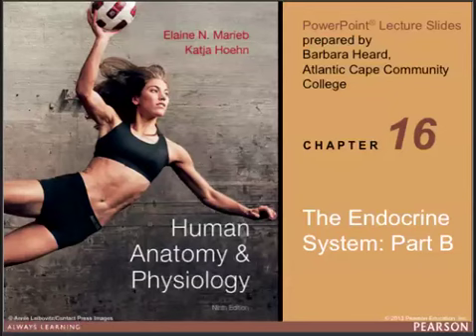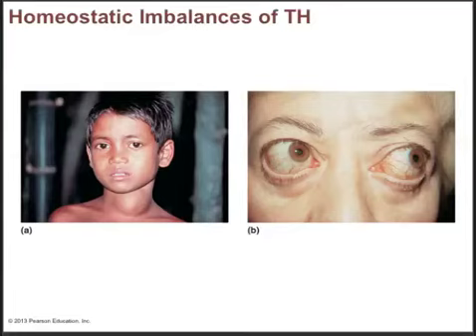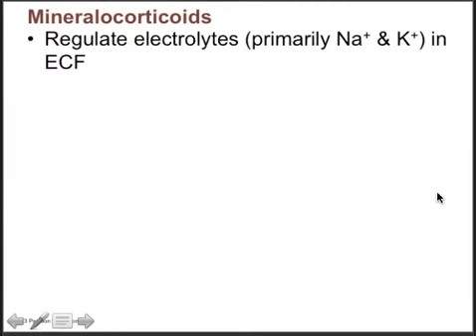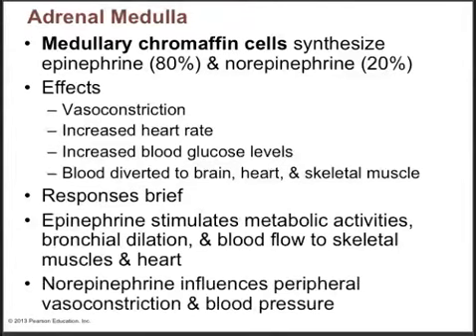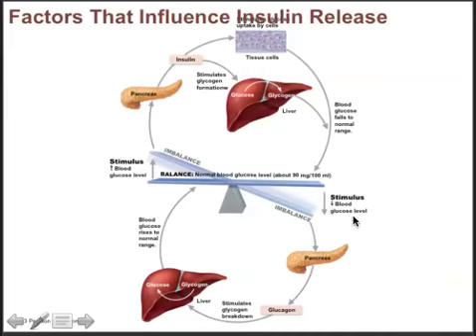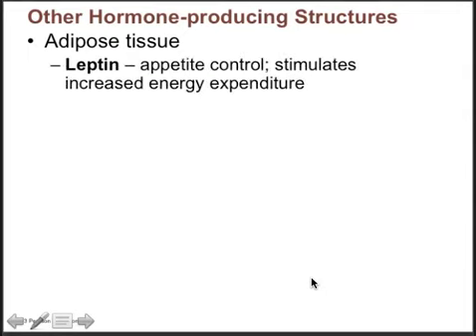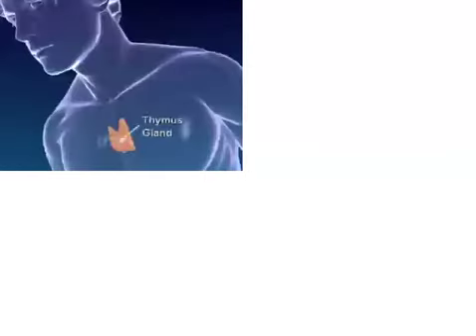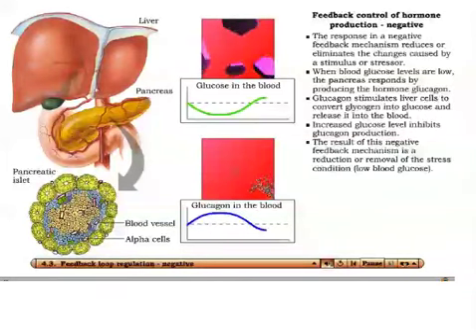SInclair BIO 1141 Chapter 16b Video Podcast YT